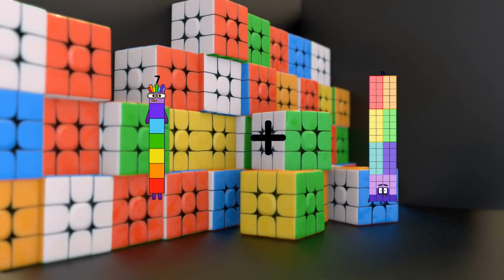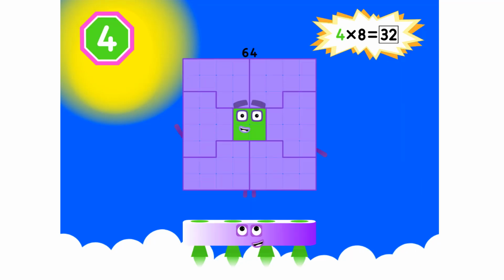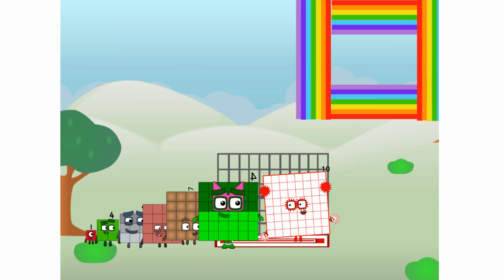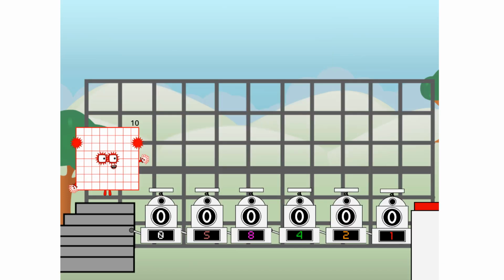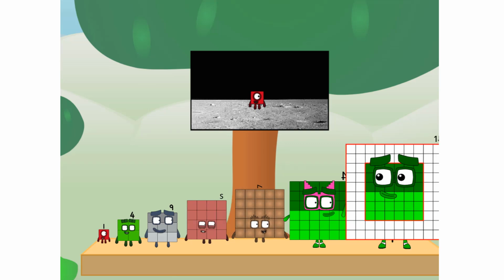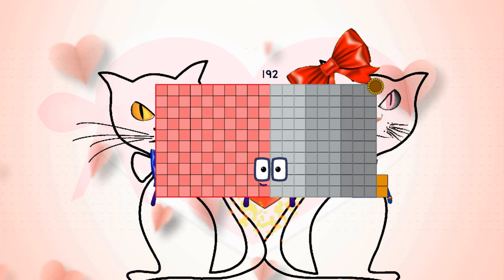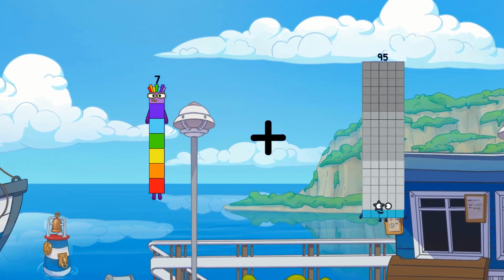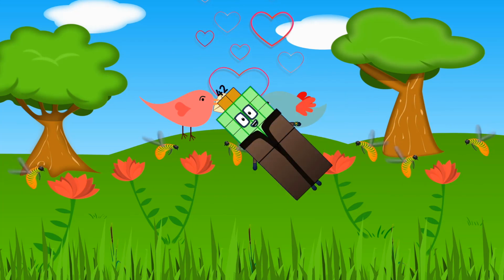Numberblocks Math: Learn Adding Numbers | Numberblocks Sneezes | LEVEL 2 | #457